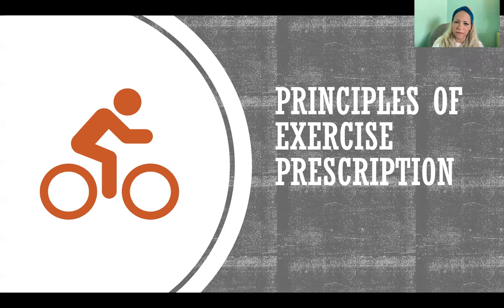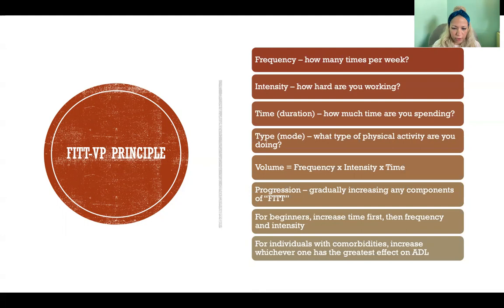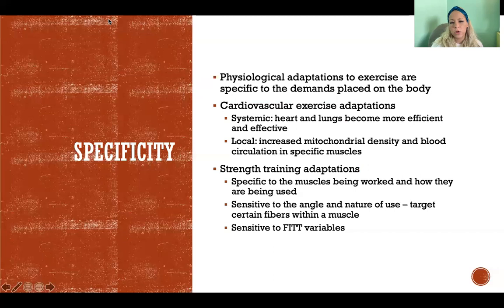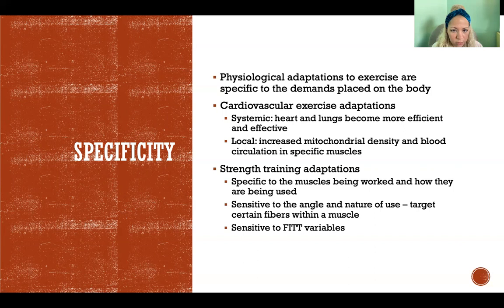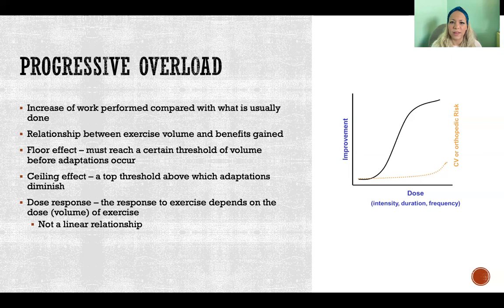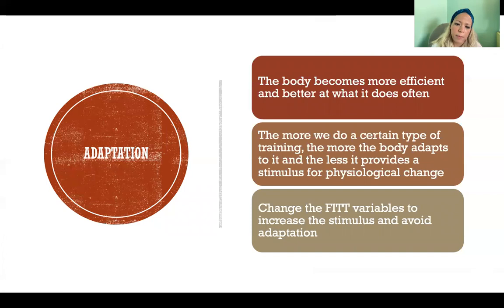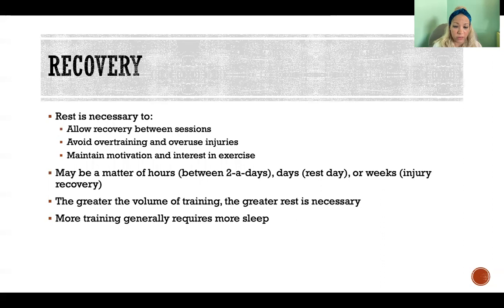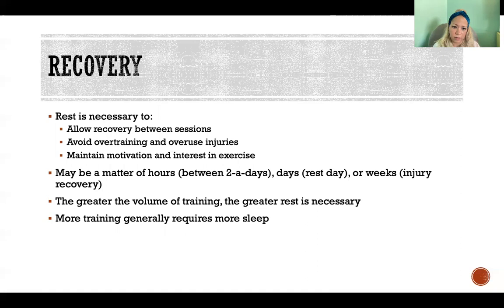Principles of Exercise Prescription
Principles of Exercise Prescription: FITT-VP, Frequency, Intensity, Time, Type, Volume, Progression, Individuality, Specificity, Progressive overload, Floor effect, Ceiling effect, Dose response, Adaptation, Regression, Recovery

References

Ehrman, J. K., Gordon, P. M., Visich, P. S., & Keteyian, S. J. (2023). Clinical exercise physiology, (5th ed.). Human Kinetics.

Magyari, P., Lite, R., Kilpatrick, M. W., & Schoffstall, J. E. (2018). ACSM’s resources for the exercise physiologist, (2nd ed.). Wolters Kluwer.

Riebe, D., Ehrman, J. K., Liguori, G., & Magal, M. (2018). ACSM’s Guidelines for exercise testing and prescription. Wolters Kluwer.

Woolf-May, K. (2006). Exercise prescription: Physiological foundations. Elsevier.